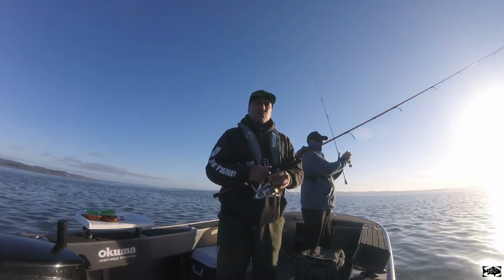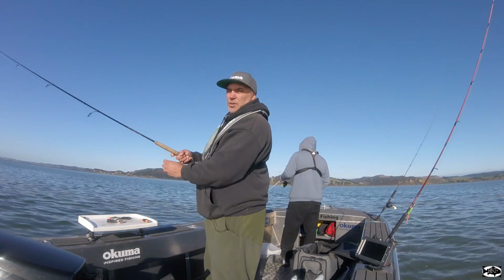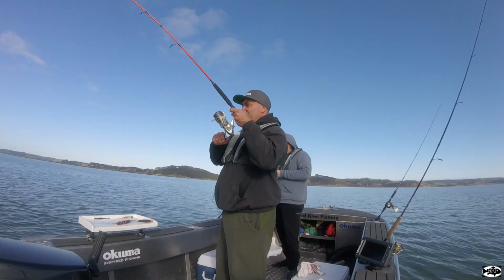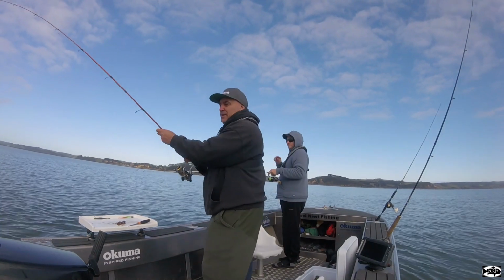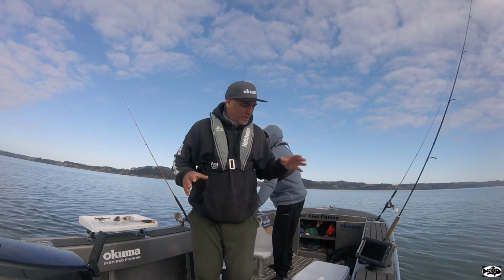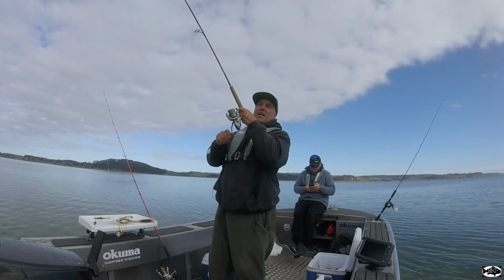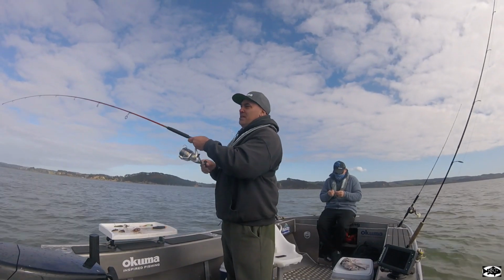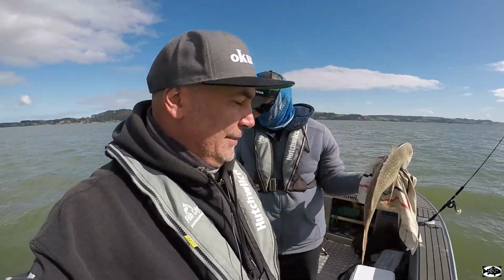Chasing fat west coast carrots - what's the best way to catch them - west verse east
With Stevo up from Tauranga and a nice little weather window Monday morning the plan was to go and track down a few fat west coast carrots. This time of year the carrots move in, Pea and I caught a few on Saturday off the bays but not like the ones you get out West. The weather was looking good early morning, light NE winds was going to be perfect for a good carrot sesh. I wanted to start the day off like Pea and I did with a bit of softbaiting, no wind it was the perfect time. I was going to follow Saturdays plan to see what works the best when targeting these tasty morsels out west - a bit of softbaiting then a bit of dragging baits then the good old bait and berley bash. On the east we got a few on the drift with the softbaits and micro jigs but in the end the bait and berley came into it's own, my thought it would be the same out west.

An hour in drifting with softbaits and baits with not even a sniff out came the berley, Stevo dropped the pick and we never looked back. I say it many times but this time of year you really can't beat bait and berley, I know a lot of fisho's don't like to get the boat or hands dirty and always ask me why I do so well when fishing - the basic answer is (bait and berley) I do love a bit of softbaiting or micro/slow jigging but there is a time to do it just like bait and berley. Many times it has saved the day and there's nothing worse than doing the miles for very little - drop the berley bring the fish to you then drop a bait it's pretty easy and get you onto plenty of fish.

There was some very fat carrots coming up and you can really tell the difference from east to west, some of them were just as long as the east ones but twice the thickness. Once the berley kicked in we were picking them up one after the other, this is when I went to my favorite flasher - the Ocean Assassin sunrise slayer. Having the mutsu hook the fish were pretty much hooking them selves, I was able to still strayline while the rod holder hooked them up for me. Flasher rigs are very useful when it comes to catching gurnard, they just seem to love coming up off the bottom for baits. Our little cubed pillie was flavour of the day and Stevo even managed a couple of Snaps to add to the bin.

In the end we had a good 10-12 fat as carrots and a couple of snaps - a snap each and half a doz carrots were enough for us so we moved off on the change of the tide to try a few more spots on our way back to the ramp but those spots were pretty quiet.

Another awesome little Reel Kiwi Fishing adventure with a mate and a few good fish in the bin - can't ask for much more than that.

Tight lines